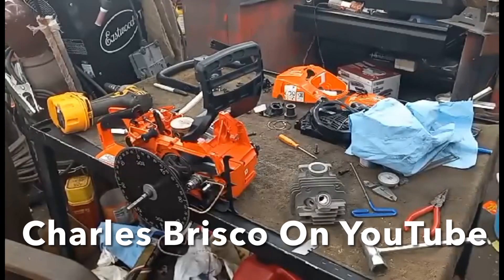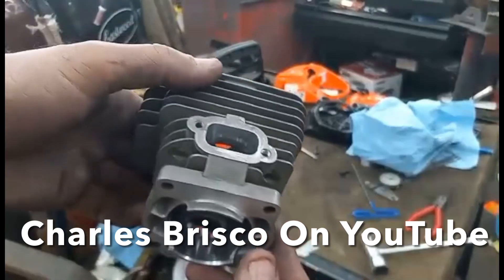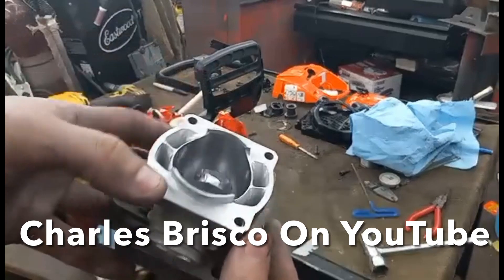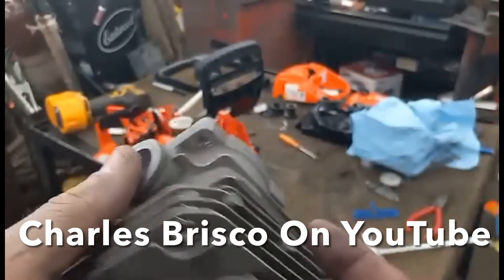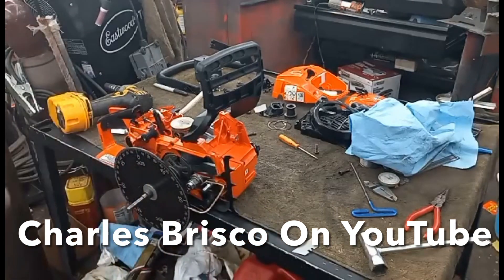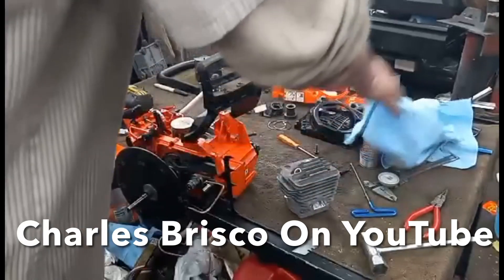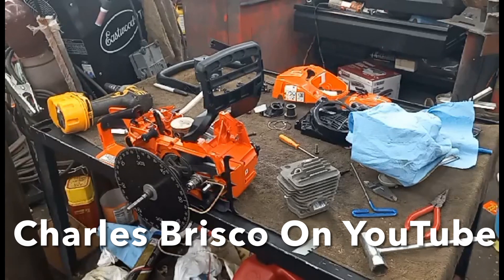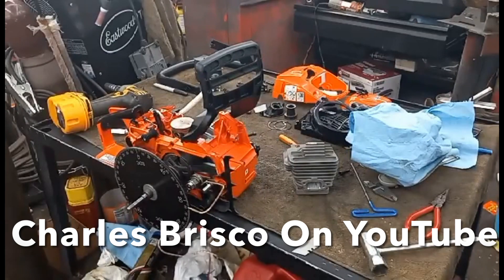Echo 4910 Build By Charles Brisco! Part 2! Things Are Getting Spicy!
@CharlesBrisco is going to build me an Echo 4910 Spicy Ported Chainsaw!  Check it out!!